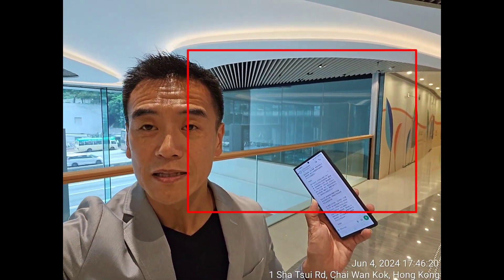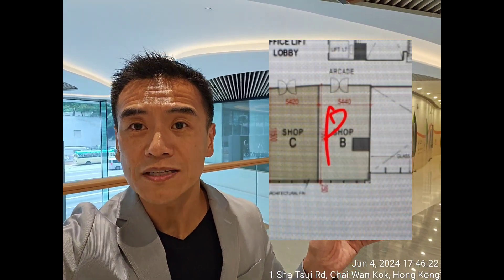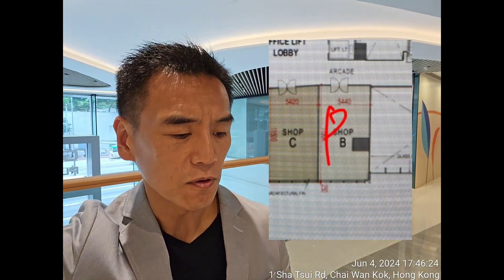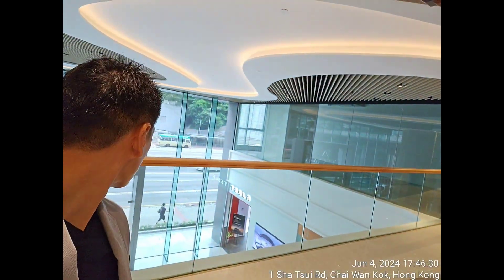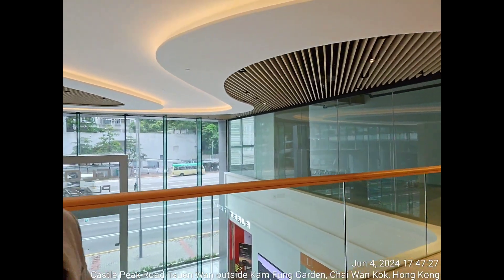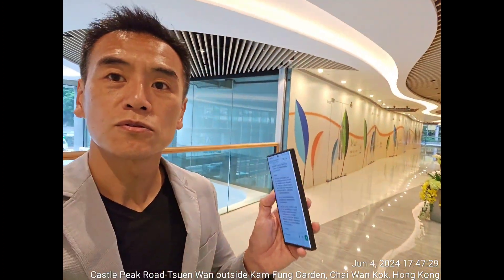Tsuen Wan Shop Sold 11.46m